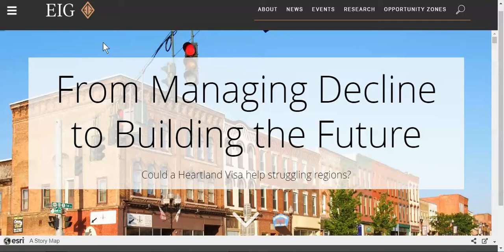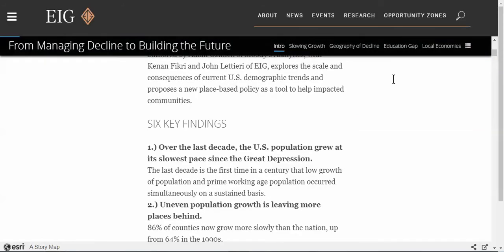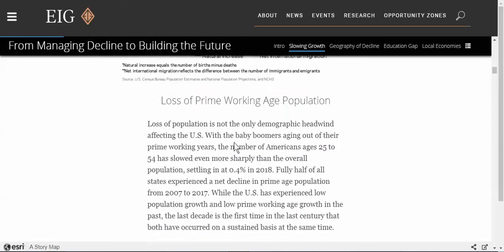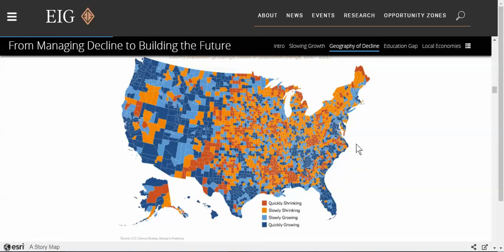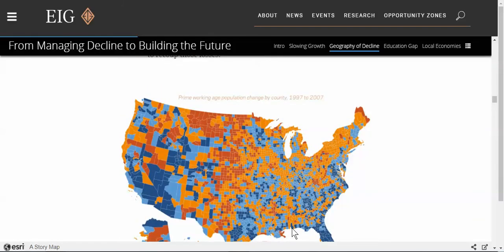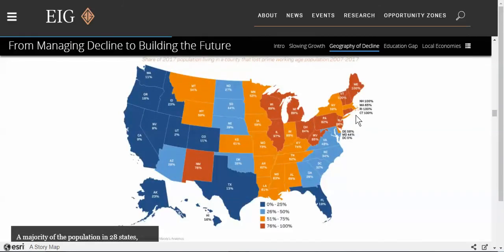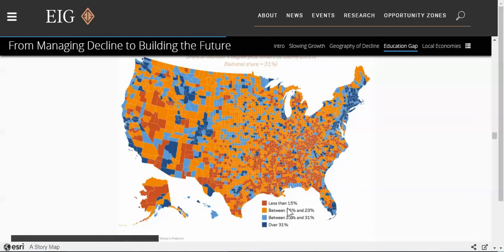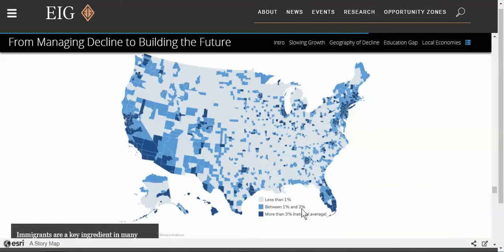Week 7 Assignment Overview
Instructions for Week 7